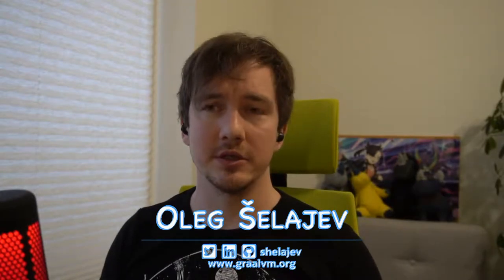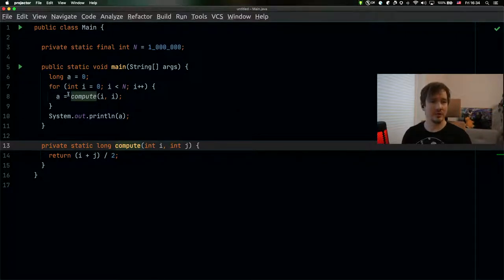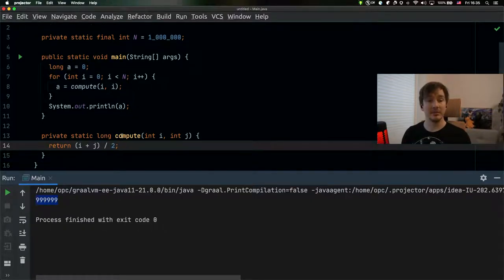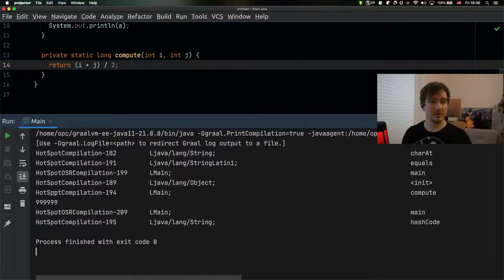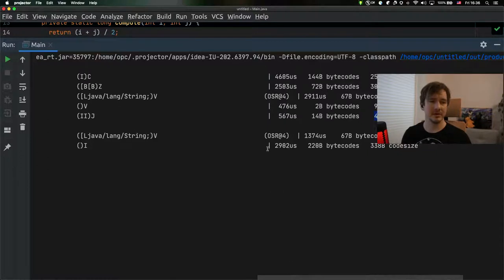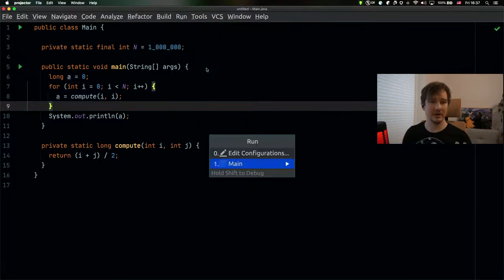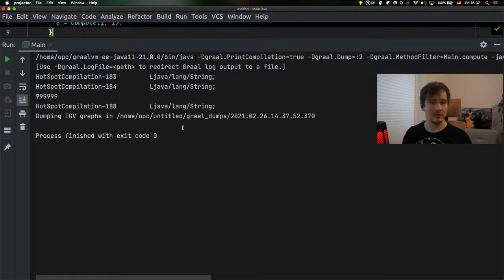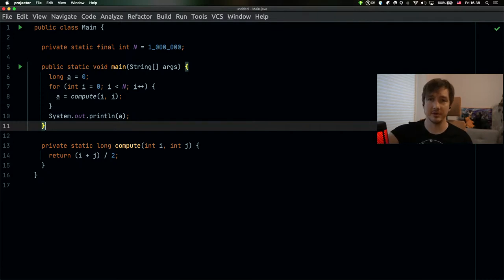Is my Java code being optimized by the JIT compiler?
How do you know whether a particular piece of code in your Java application is being compiled by the JIT compiler or not? JVM is a complicated runtime and it makes intelligent decisions about which code needs to go through the compilation pipeline, so it might happen that some classes and methods are not compiled or compiled by the less optimizing compilers.

On GraalVM the top tier JIT compiler is the GraalVM compiler and in this video I show how to enable the logging output to see whether methods of a given Java class have been compiled by it.

This is a simple trick and if you're evaluating GraalVM and would like to know whether some code is compiled by it, you can see that in no time.